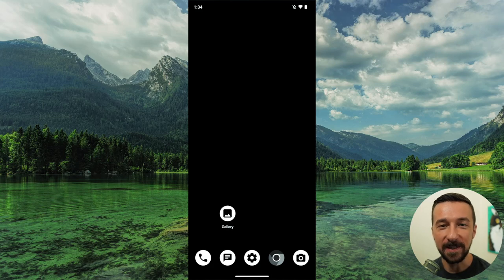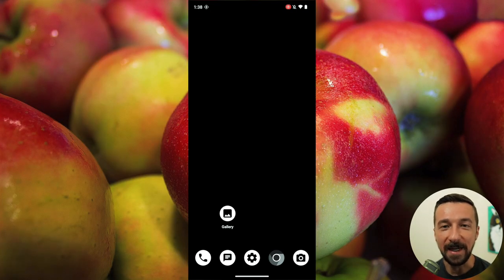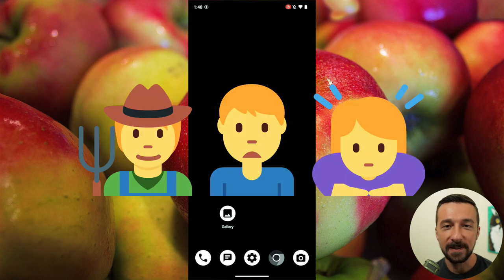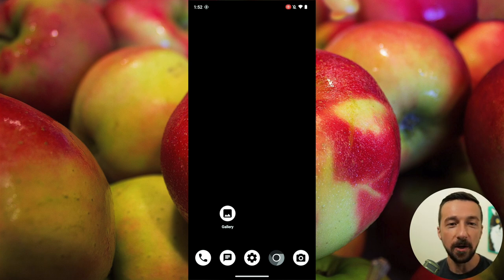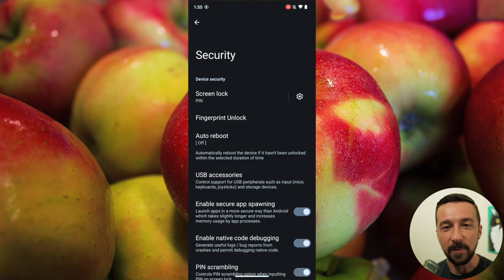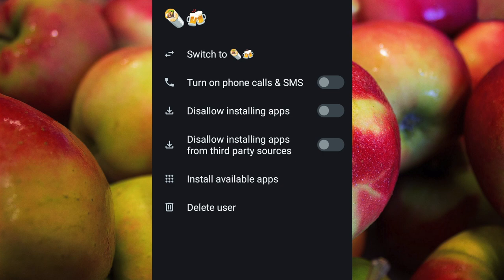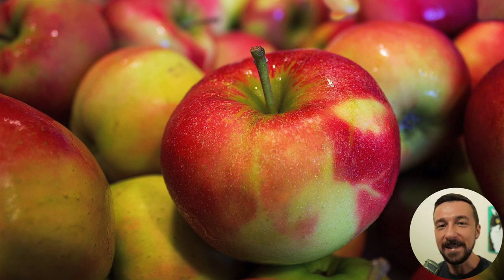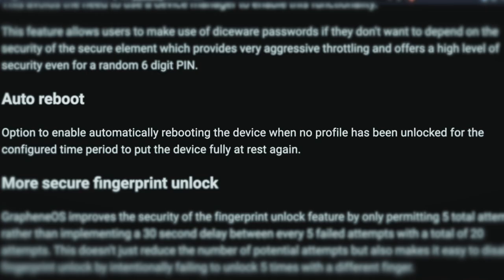Thieves are stealing iPhone pins | GrapheneOS settings and protections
The Wall Street Journal recently reported on a trend of iPhone pin codes being stolen. With more and more people relying on their iPhones for everything from communication to banking, the security of personal data is more important than ever.

GrapheneOS offers various features to help enhance your overall security. Those features include, biometric authentication, PIN scrambling, multiple user profiles, and auto-reboot.

//CHAPTERS:
Stealing iPhone pins - 00:00
Protections on GrapheneOS - 01:23
Fingerprint Unlock - 01:46
Lockdown - 02:27
Pin scrambling - 02:50
User Profiles - 03:32
Auto reboot - 05:37
Using an Android device - 06:44